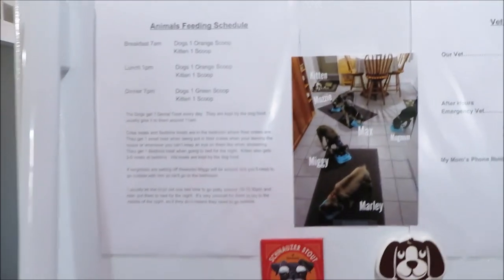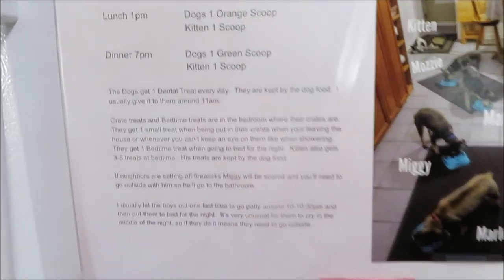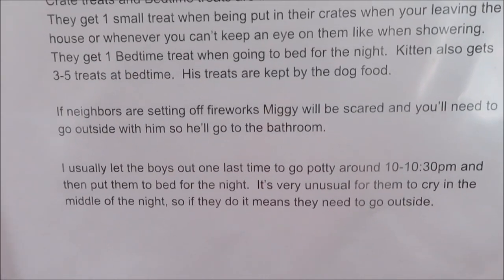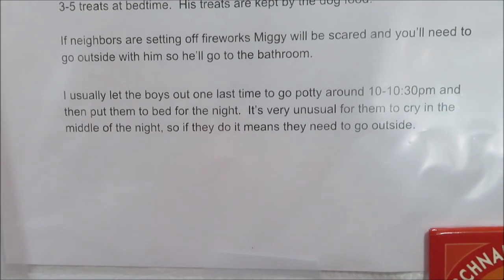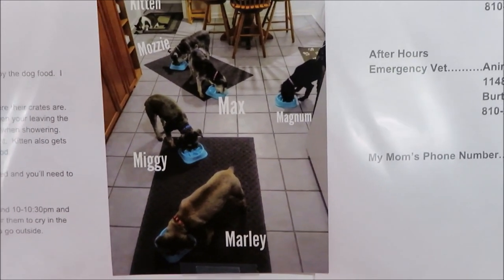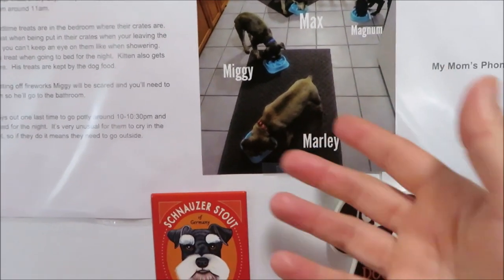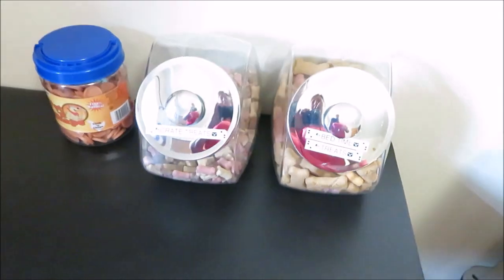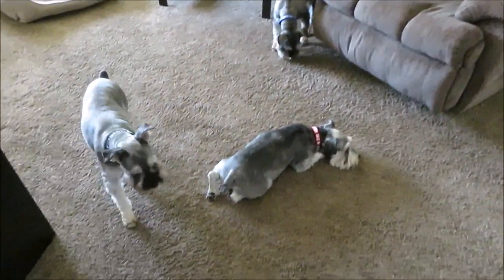Pet Sitter Instructions | Dog Mom Life